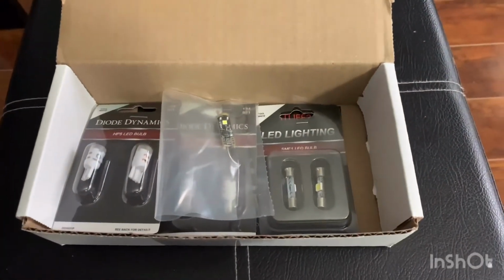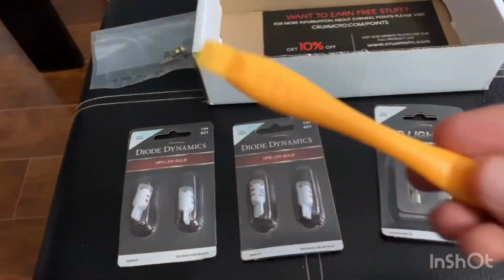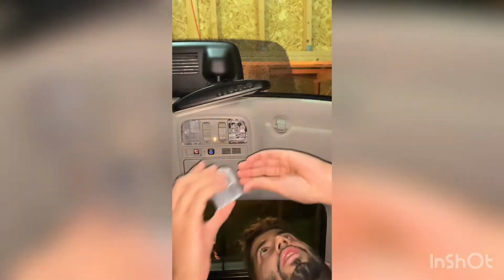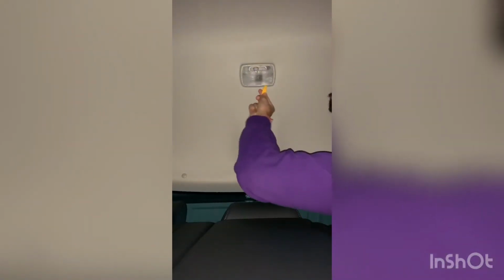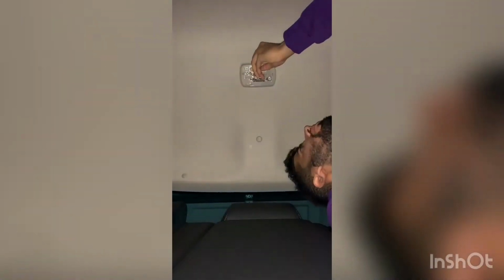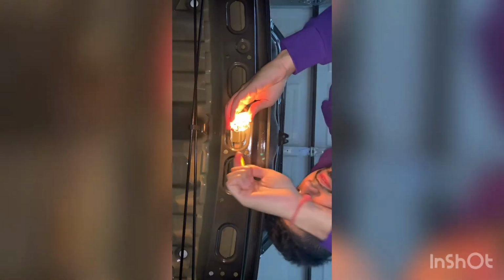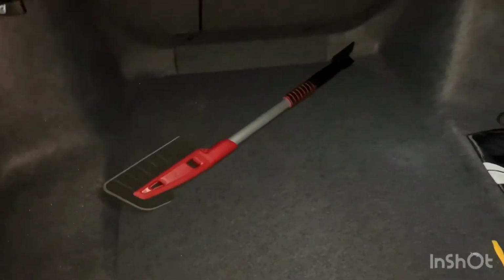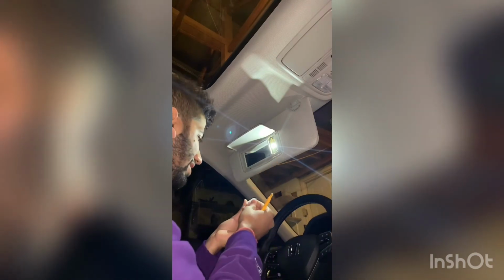2019/2018 Honda Accord Interior LED Lighting Kit and Install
Diode Dynamics LED Interior Kit purchased from Cruxmotorsports from Ohio, USA. Took about 1 week to come in.

Wanted to show you the real unedited struggle and time it takes to install these in.

Kit:
- 2 Map Lights
- 1 Dome Light
- 1 Trunk Light
- 2 Visor Lights